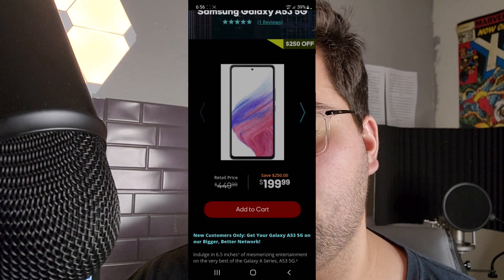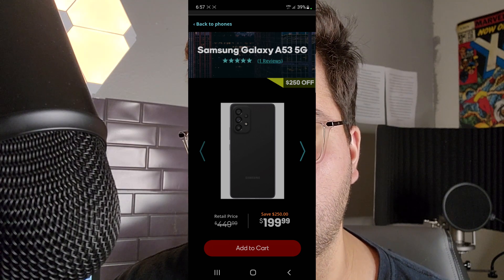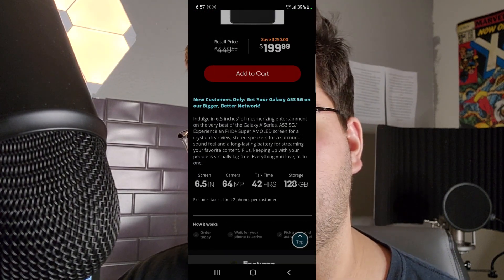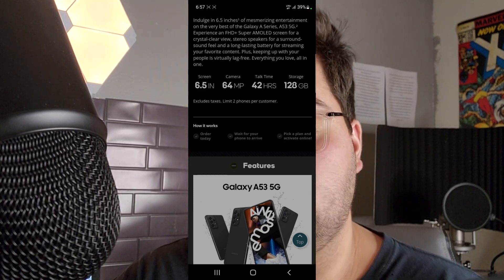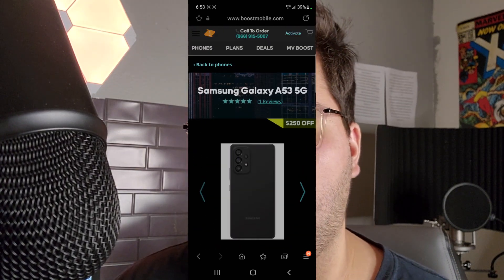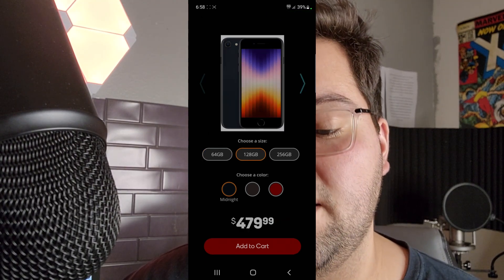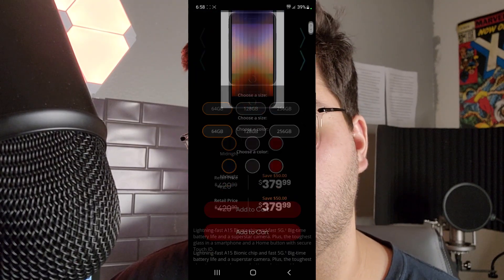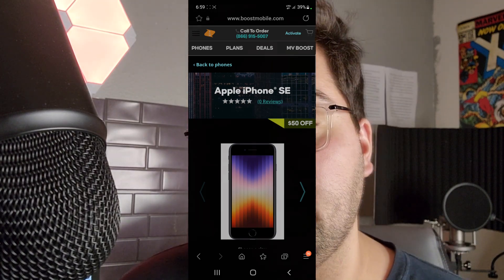Samsung Galaxy A53 5G Only $199 At Boost Mobile!